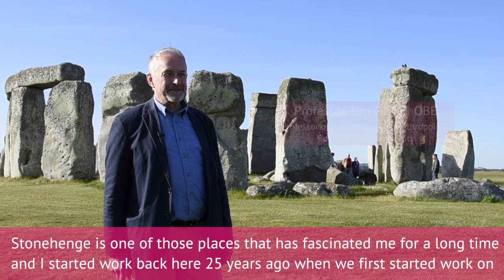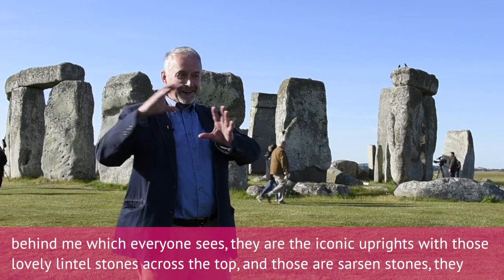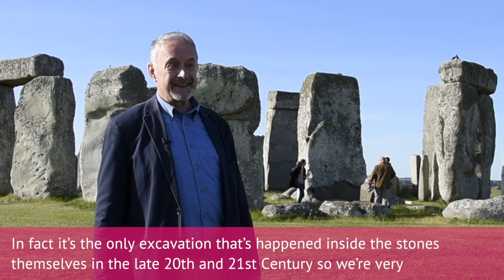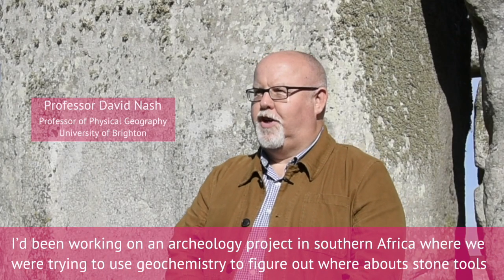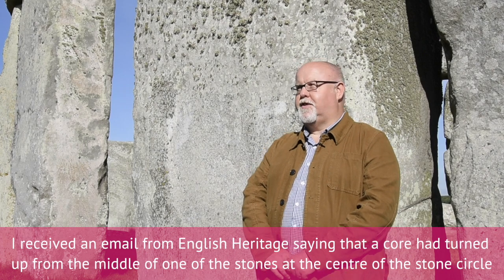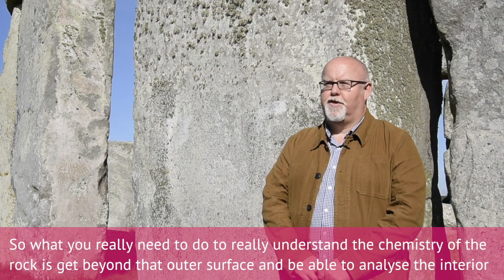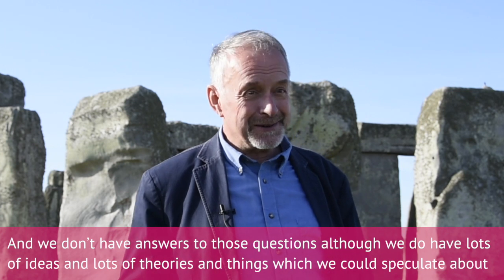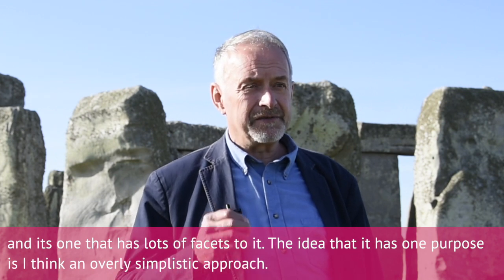Unearthing the mysteries of Stonehenge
Research involving Bournemouth University academics has shed light on the origins of the UK's most famous monument - Stonehenge.